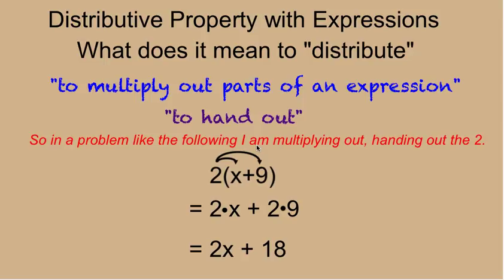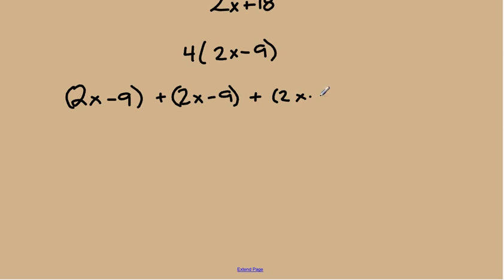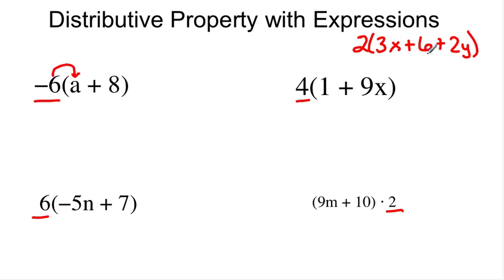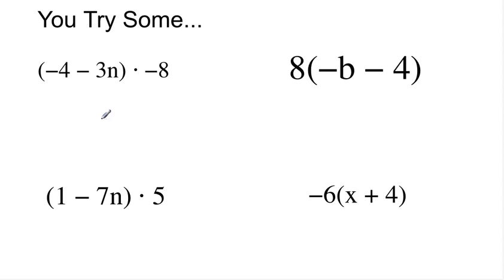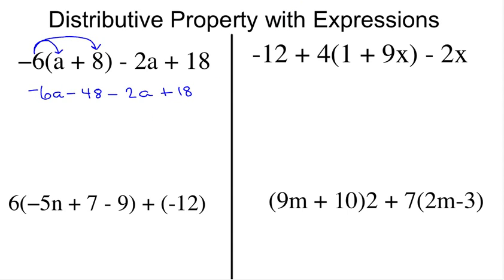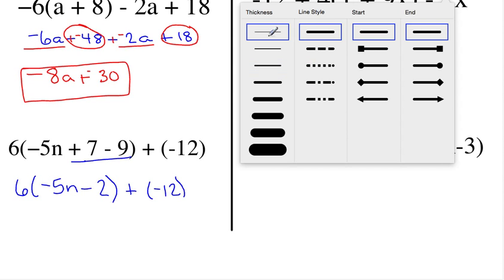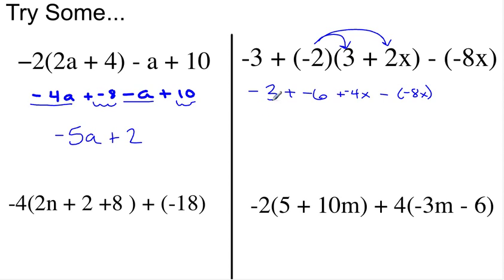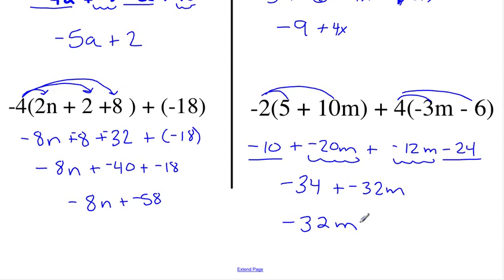Distributive Property with Expressions